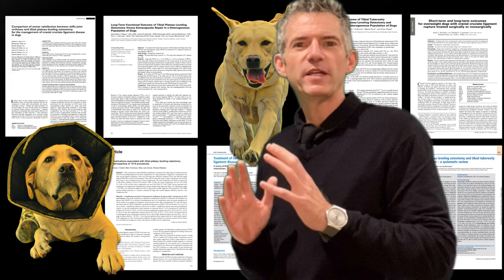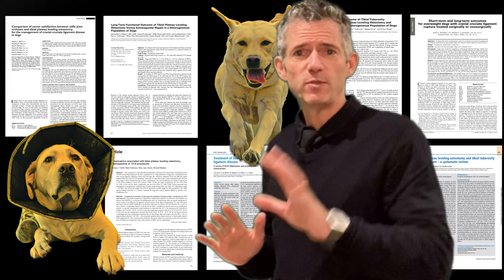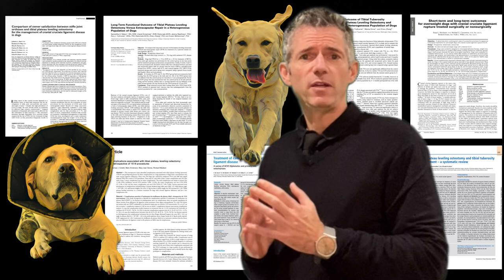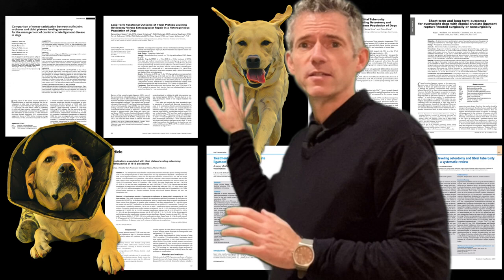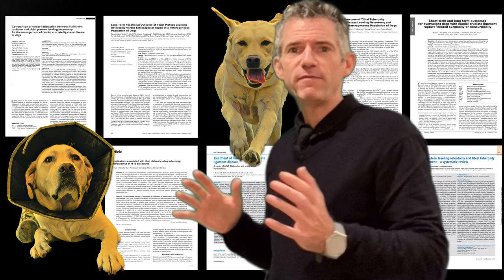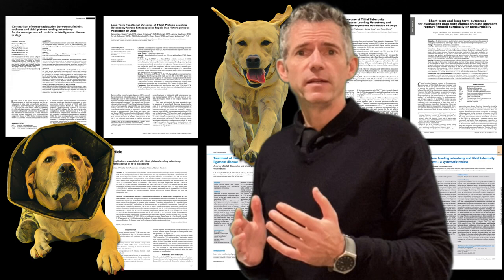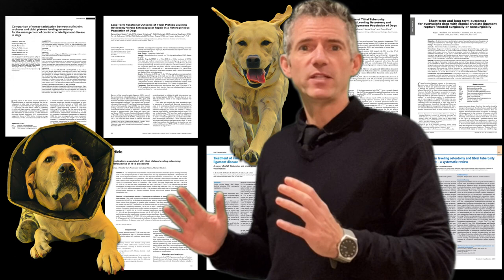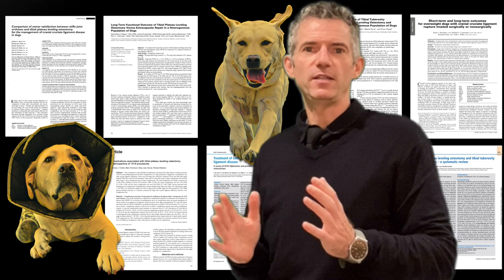A human's guide to canine cruciate rupture: Surgery vs conservative treatment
AUTHOR'S NOTE: This guide isn't about personal opinion. It's a systematic review. You'll find supporting literature in the comments section